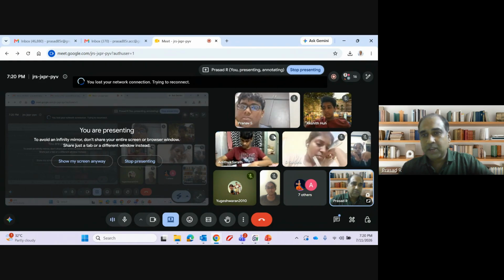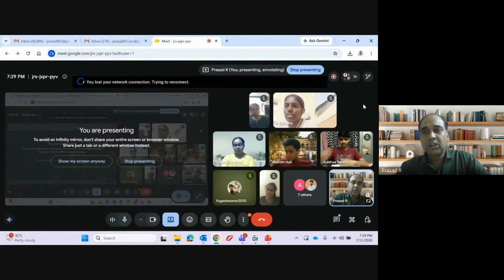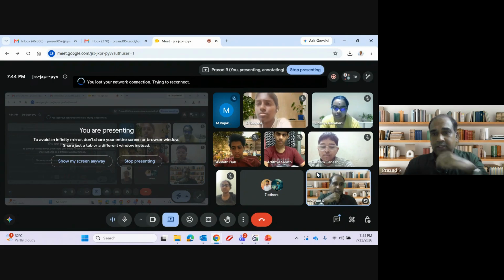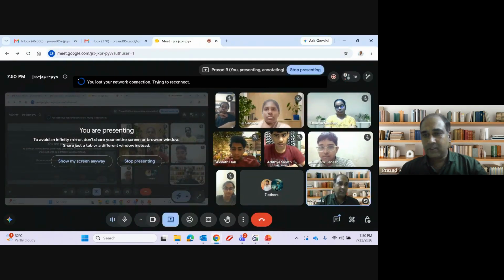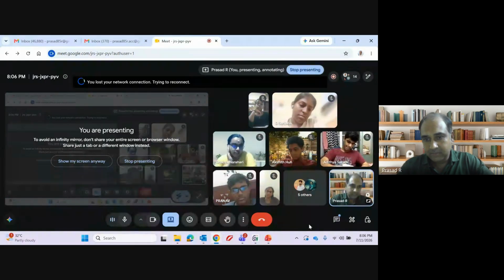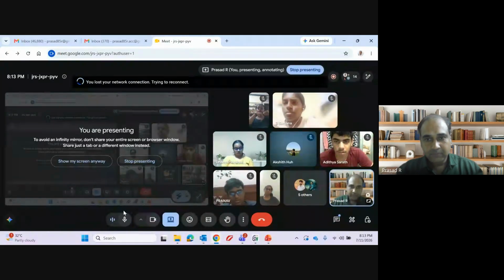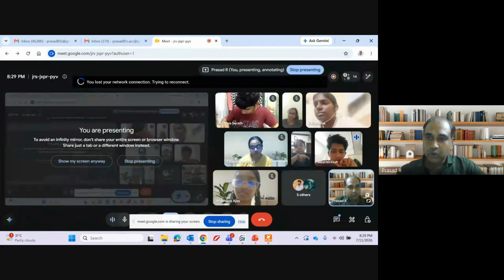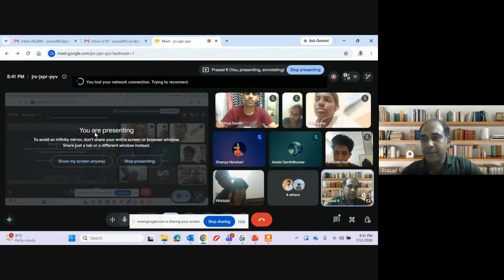Chapter 2 CBSE XI Accounting Terms Part 2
Comment ACCOUNTANCY if you want more exam-oriented videos.